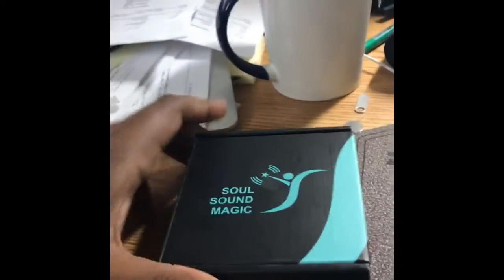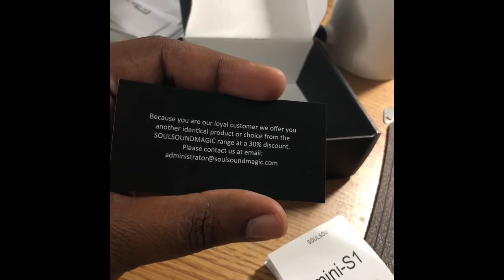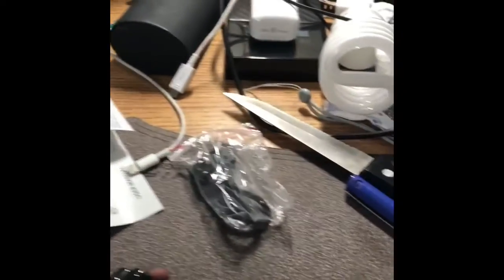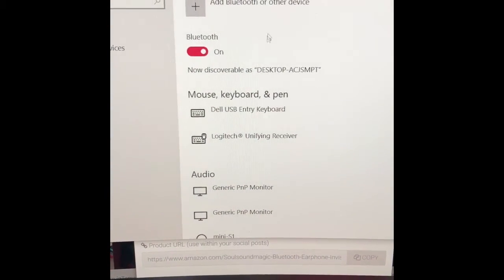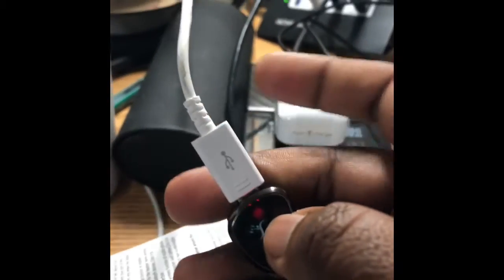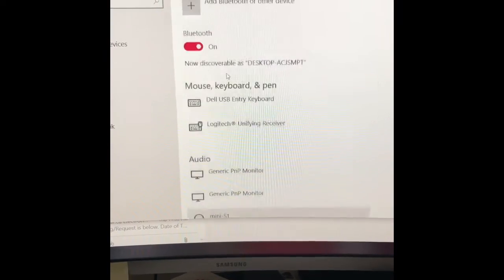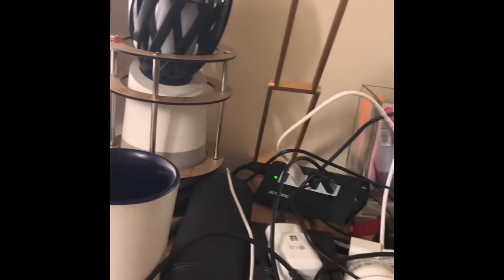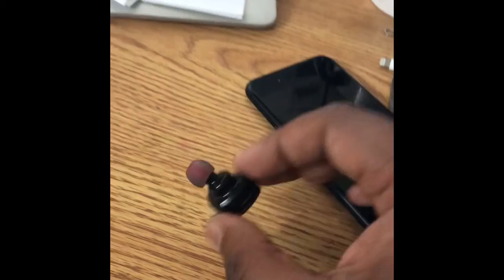Soulsoundmagic earbuds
I was looking for a driving help hand in my ear and got this. This is really small device which already helped me to take/make call while driving. The best part is, it supports multi bluetooth devices which will help me to stop my car-infotainment and use it personally while someone besides me.

Features:
BUILT IN HD & SENSITIVITY MICROPHONE: Featuring acoustic echo cancellation guarantees high quality sound and enables you to call clearly at any place; Seamlessly switch between incoming voice calls and music.

✅ THE BEST IN CLASS 6 H PLAYTIME : Built-in 50 maH Lithium-Ion battery, this gives you 5-6h our of music playtime at 30-40% volume (adequate for home/office with little noise interference), best among similar sized headsets.Smallest Invisible Earphone: Only 4g One-button design, comes with S/M/L ear-tips with anti-shedding features that are suitable for different people; Ideal for calling or listening music in the car driving, meeting, or sports gym, totally release your hands.

✅ CRYSTAL CLEAR AUDIO: Ideal for listening to Audiobooks, Podcasts and Netflix, decent for music and calls. Supports Multipoint Technology: connects 2 smartphones and answer calls from either one. It is compatible with most Bluetooth enabled devices such as iPhone 4,5,6S,7, plus,Samsung Galaxy Note S5,S6,S7,edge LG,Sony,Motorola, iPad air(2), iPod Nano, Laptop, etc.

✅ Smallest mini blutooth wireless earbuds, 2.3*1.9*1cm size,4g ultra light.Stylish and elegant looking design Newest Bluetooth 4.1 & Premium Sound Quality, premium hifi, heavy bass. CVC 6.0 noise canceling technology. Support clear phone call with microphone. Bluetooth 4.1 support 10m(33ft) strong signal, enjoy handsfree phone call. LED light indicator with fast pairing.